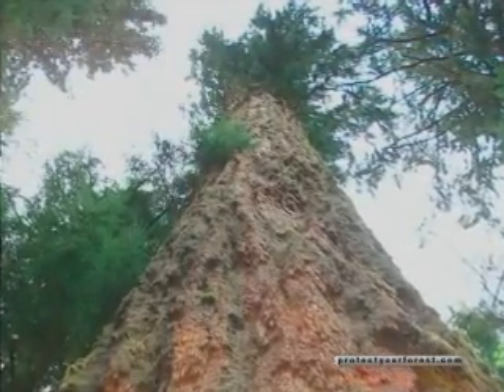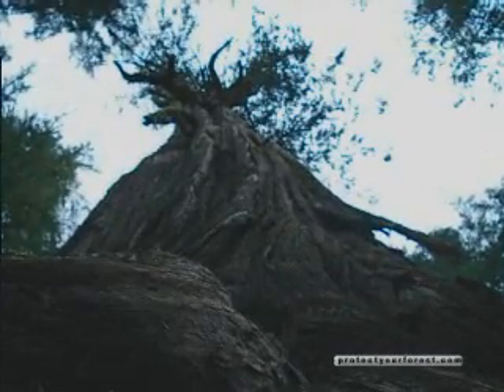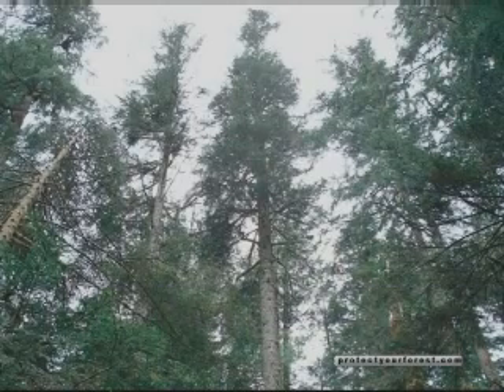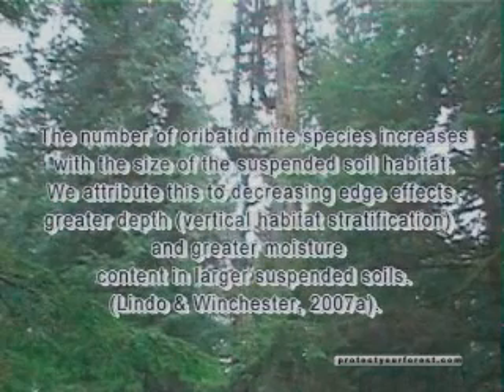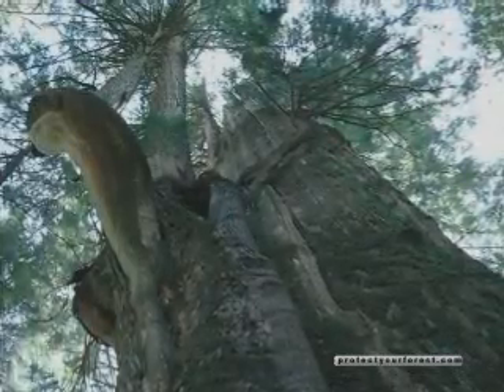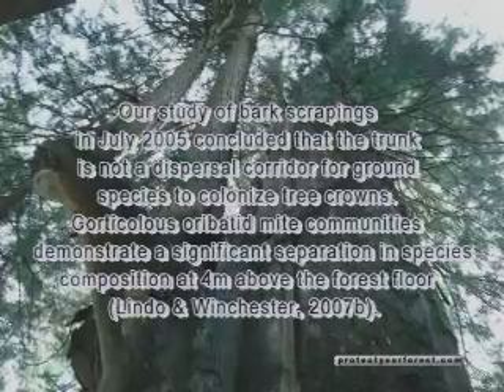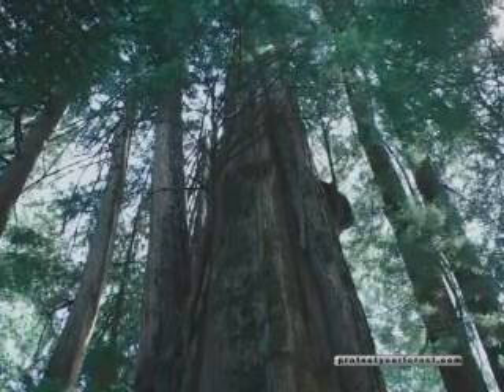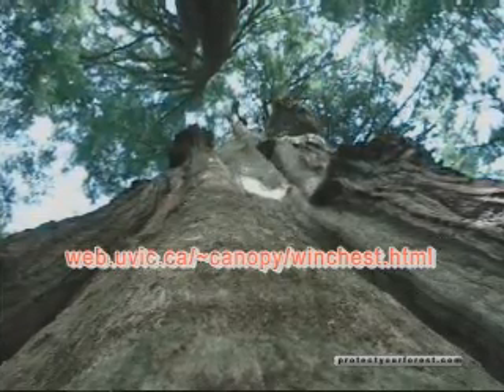Protect Your Forest - The importance of old growth forest canopies..wmv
Taken from the 2007 PYFG's "The Power Of The Giants" movie this is a clip called the importance of old growth forest canopies. This video gives you an idea of the difference between a regular forest canopy and an ancient one. What most don't realize is we haven't touched the surface of exploration into the biodiversity  within these mostly undiscovered areas. Thanks to Western Canada's Wilderness Committee for references.